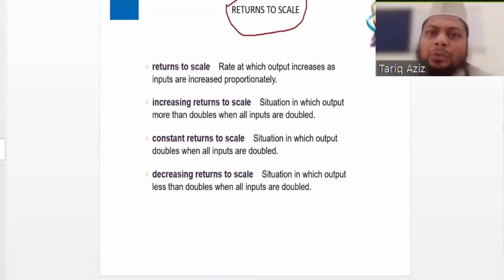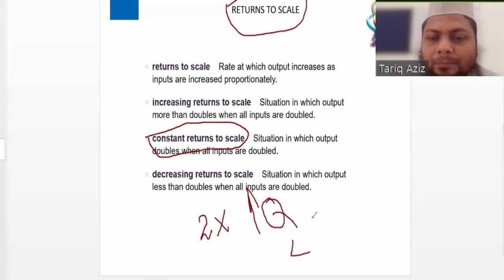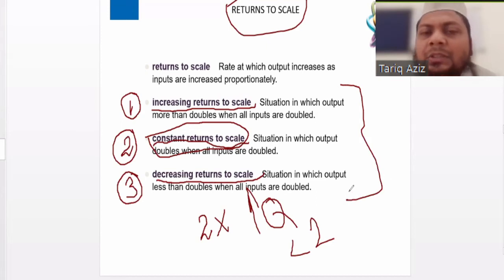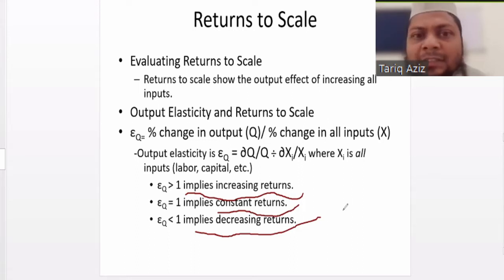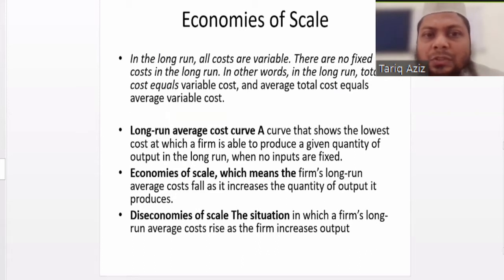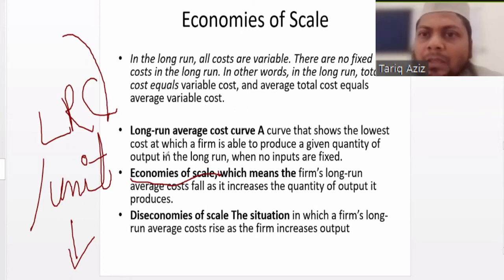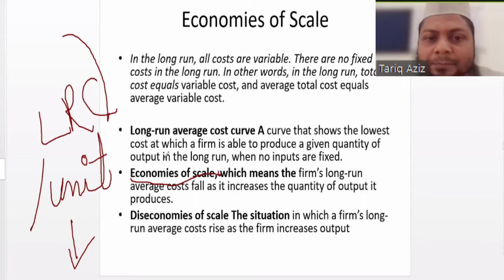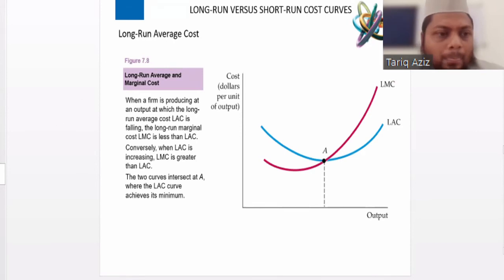Economics For Managers 23/03/2021